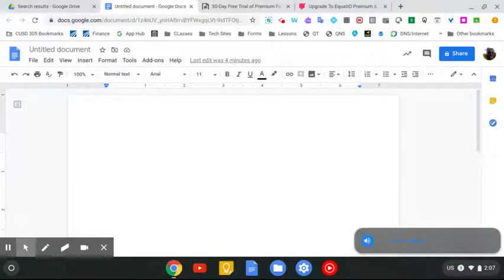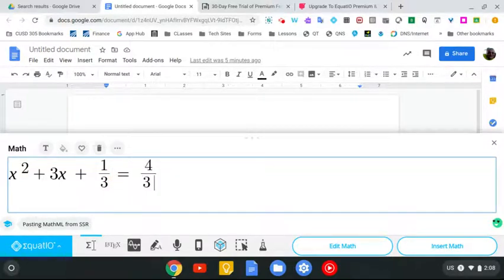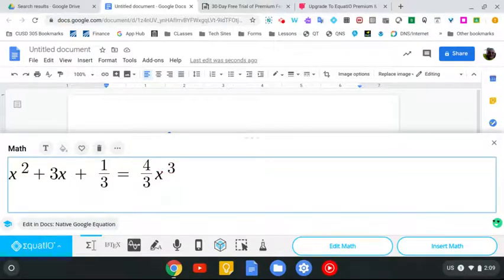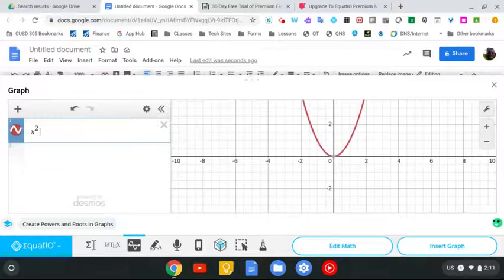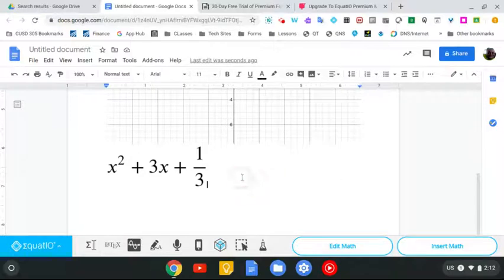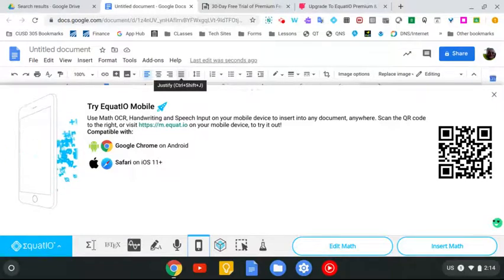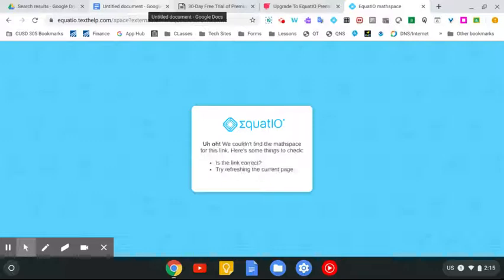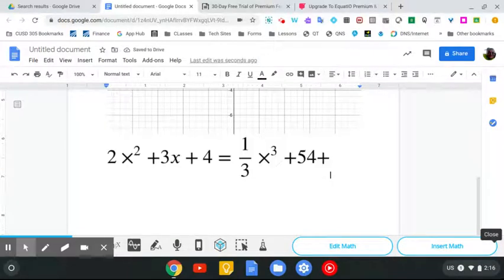EquatIO Quick Look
A quick look at EquatIO